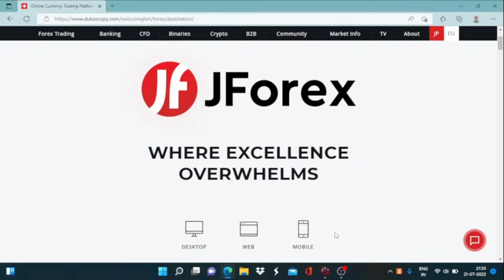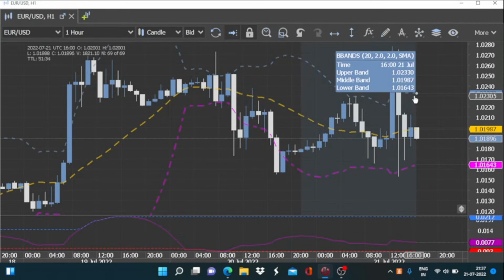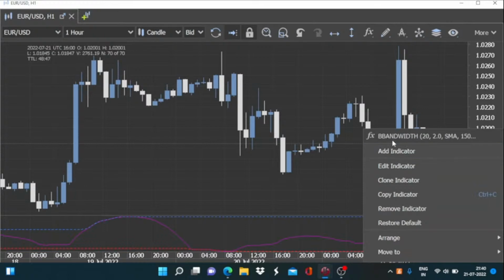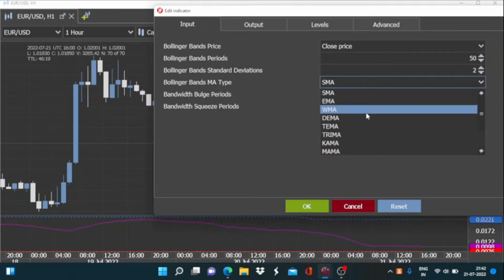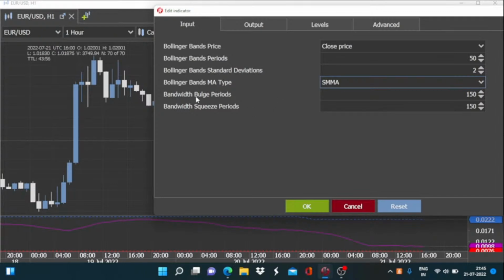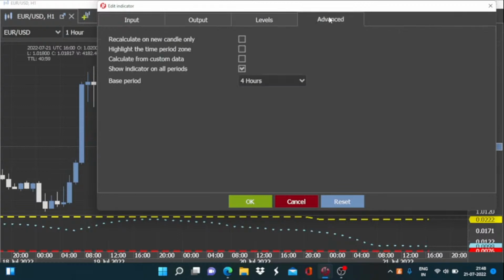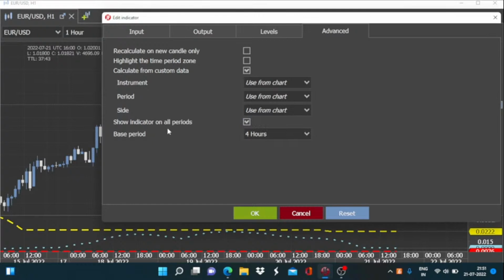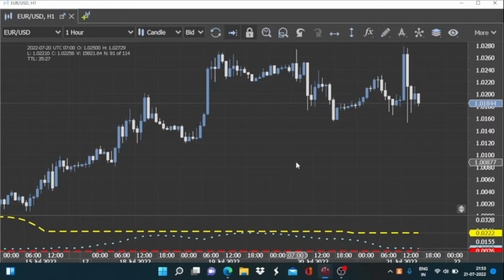JForex Indicators: Bollinger Bandwidth